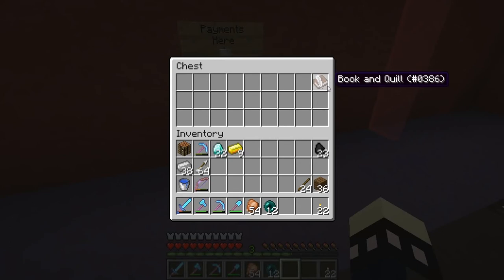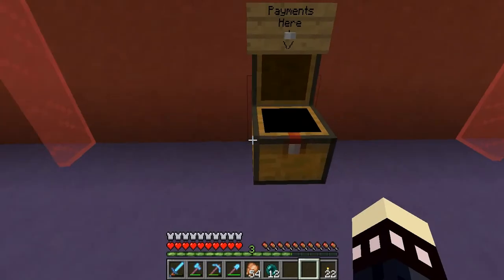Too Crafty Mini - Quick Update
Just a mini update on where I've been this week!  Being sick is lame. :|